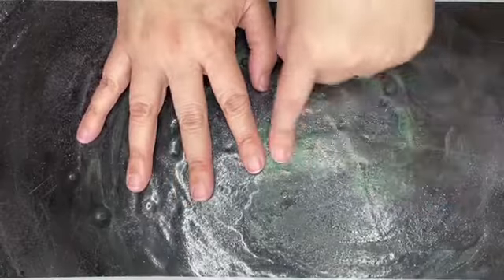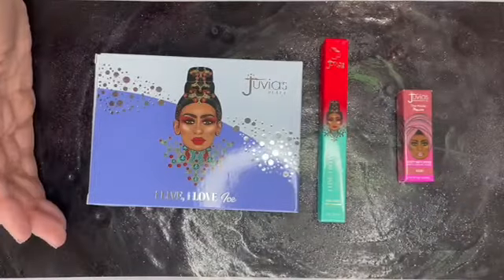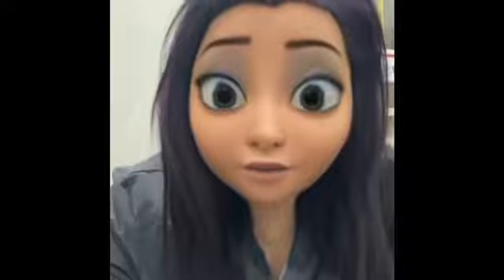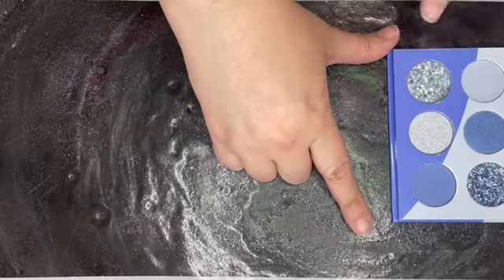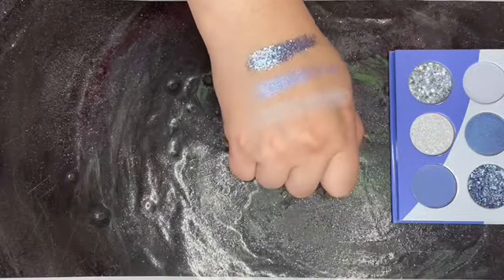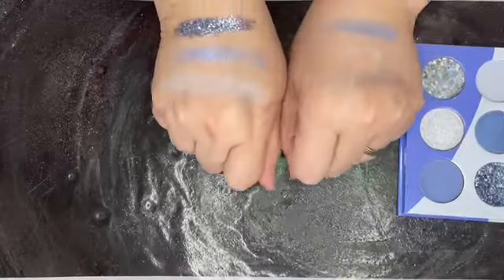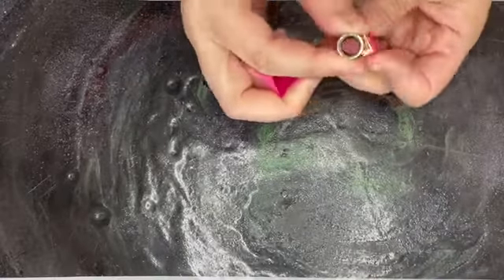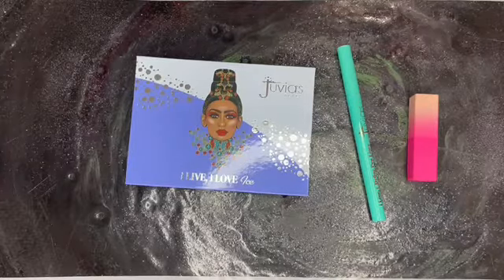Juvia’s place mimetime swatches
Hello my pretties, my today’s swatch video we have the items from a Juvia’s place mystery box from December. The items:

I live, I love ice palette
I line, I define pen eyeliner in black
Nude velvety matte lipstick in Keri

trying a little something new-